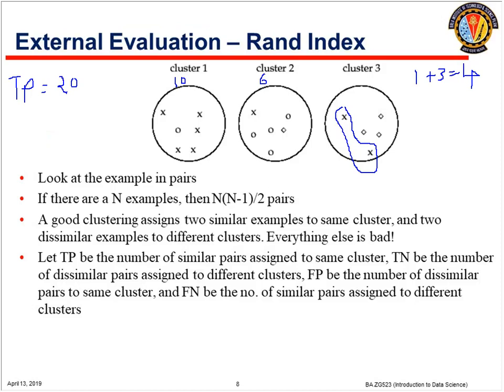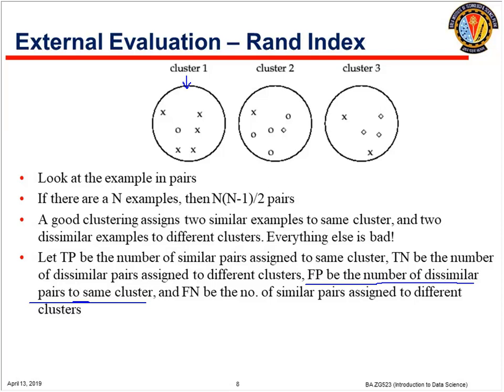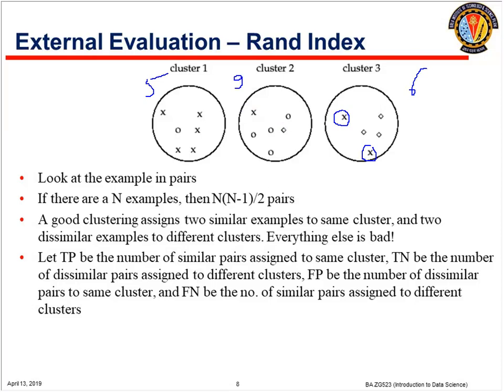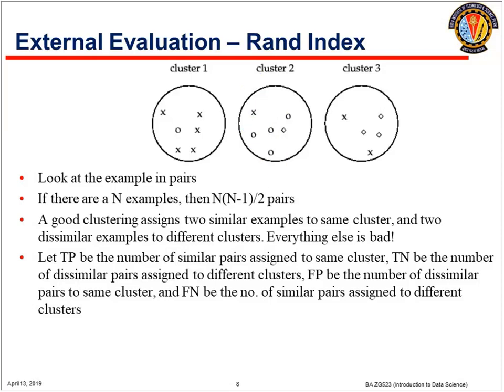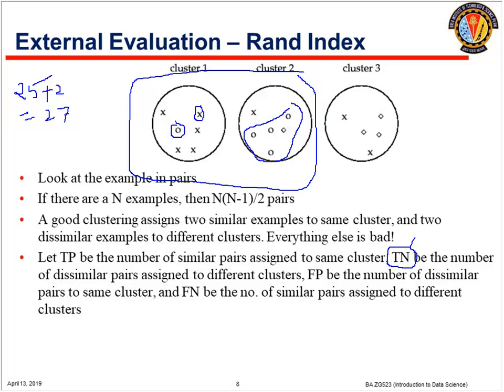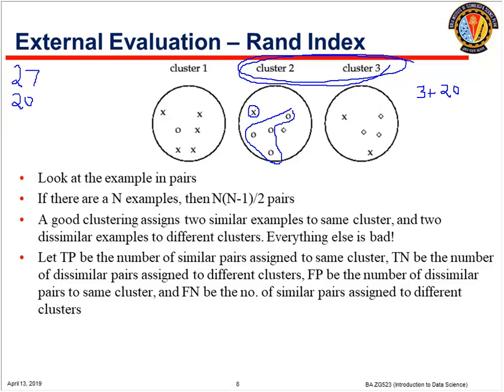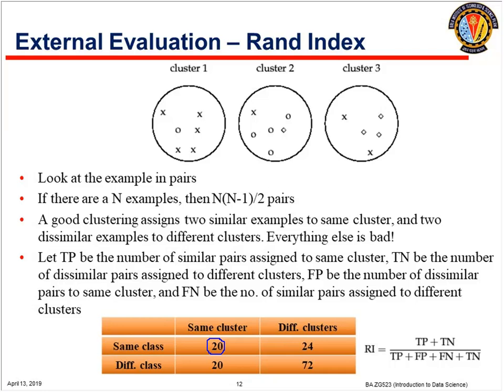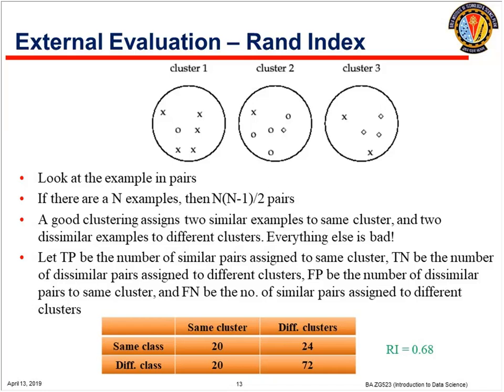DS L14 P 2